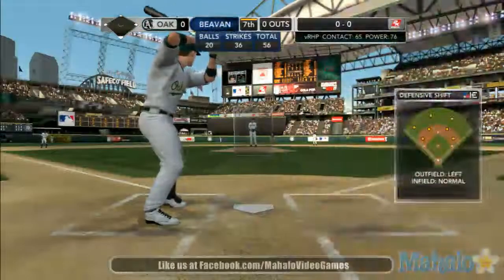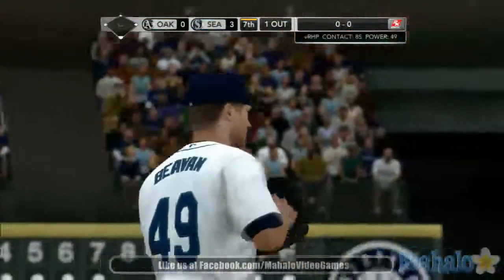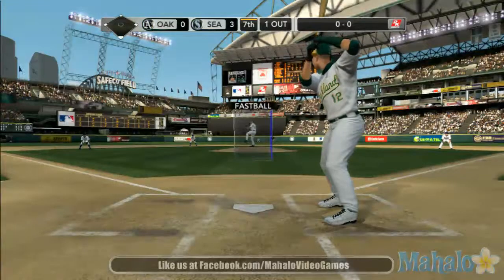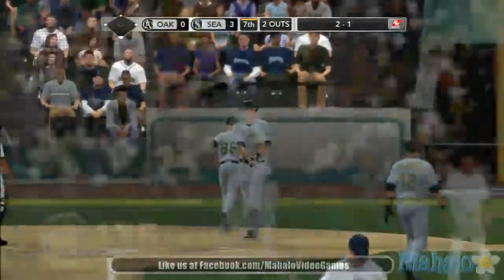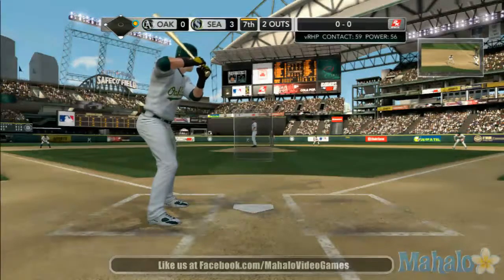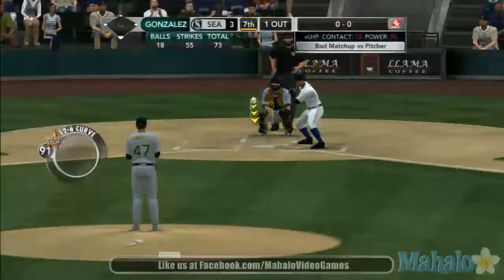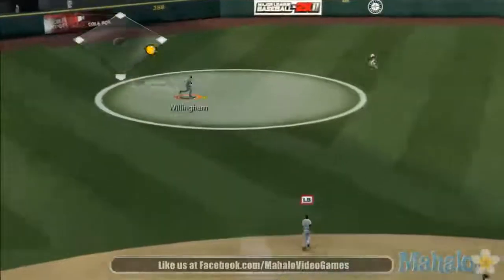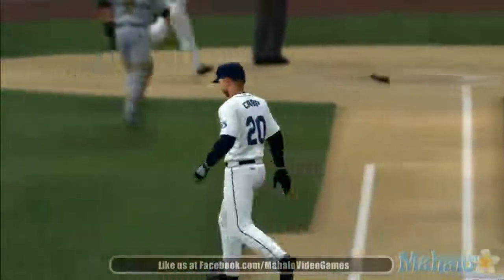MLB 2K11 Walkthrough - Exhibition - Oakland As at Seattle Mariners - 7th Inning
2K Sports continues its sports mastery with this year's iteration to the baseball scene: Major League Baseball 2K11.